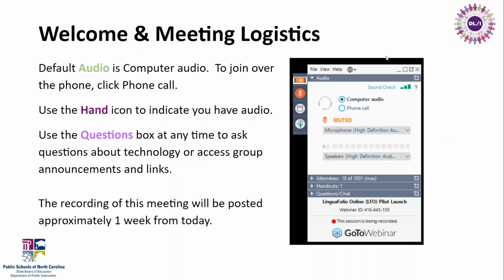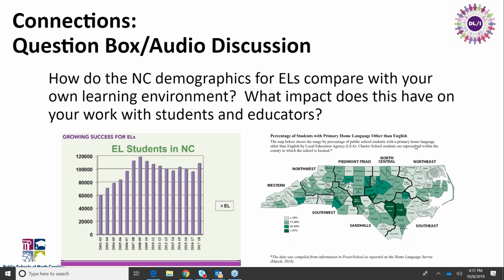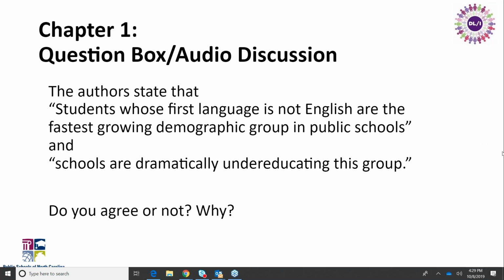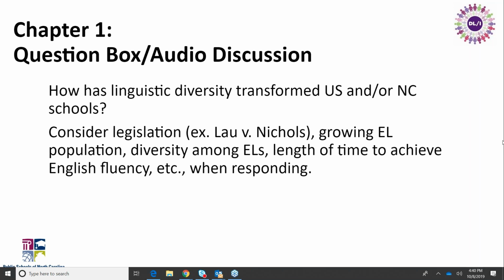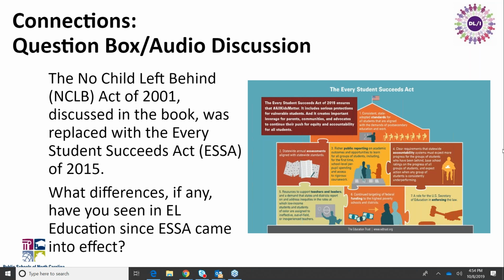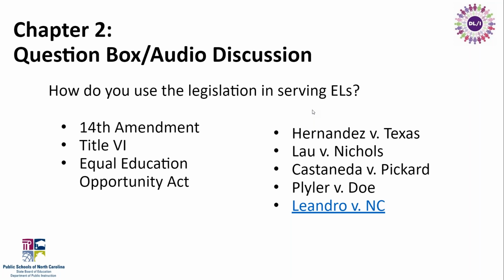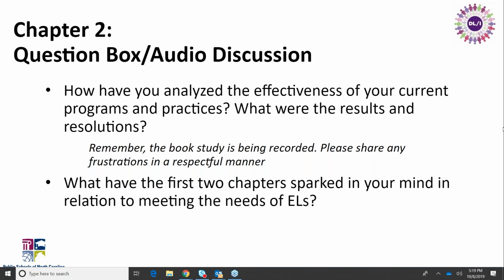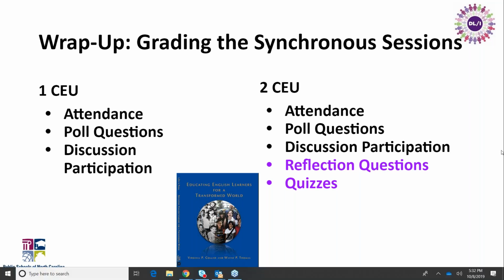T&C Book 1 Chapters 1 - 2 Recorded Synchronous Session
This video is the recorded Chapters 1 - 2 session from the Thomas and Collier Book Study #1, created by the North Carolina Department of Public Instruction.